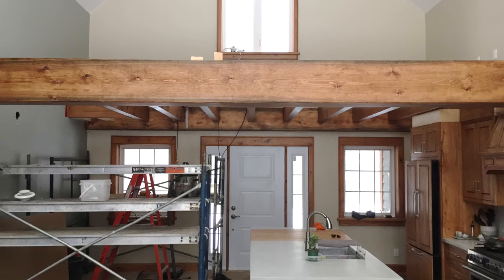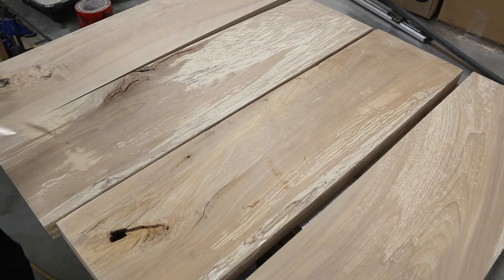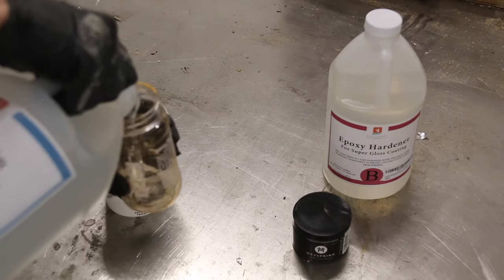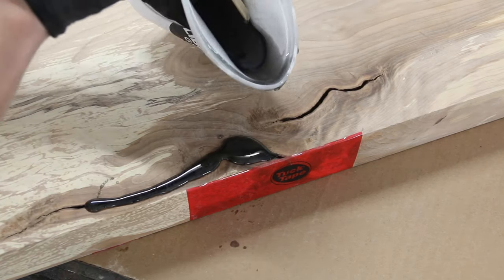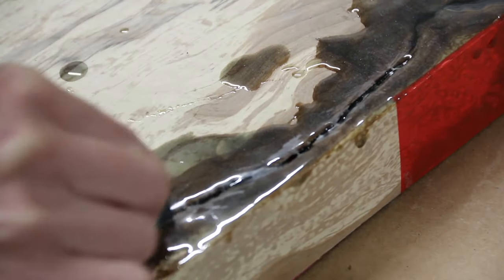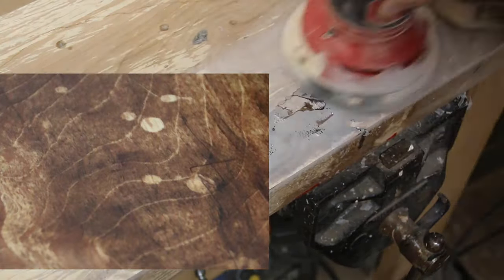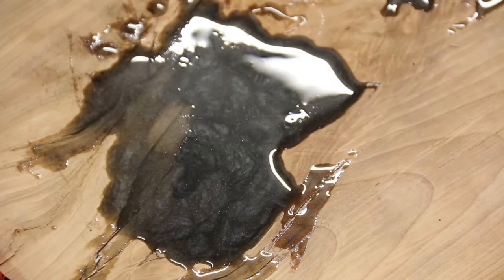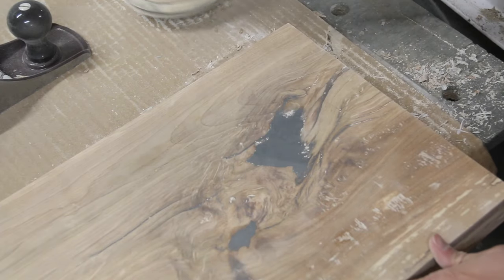How to Fill Cracks & Voids with Epoxy Resin (for first-timers)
HOW TO FILL CRACKS & VOIDS IN WOOD WITH EPOXY RESIN

I'm making stair treads for our new loft and we're using lumber that we had milled up from our property, so it's got a lot of cracks and voids. There are a lot of options out there for filling cracks, but I found epoxy to be the most affordable, especially if you've got a lot to fill or you've got other projects that you could use the resin for.

This is my first time ever using epoxy, so bare with me- I am no professional! That being said, if YOU are a PRO, try not to judge me too harshly, and if you've got some tips on filling voids in wood, I'm sure we would all love to hear them in the comments below :)

MATERIALS
Measuring/Mixing cup

MUSIC
Loudness & Clarity- Joakim Karud